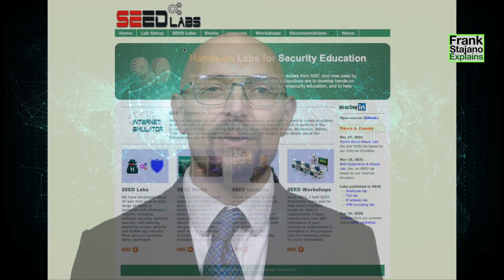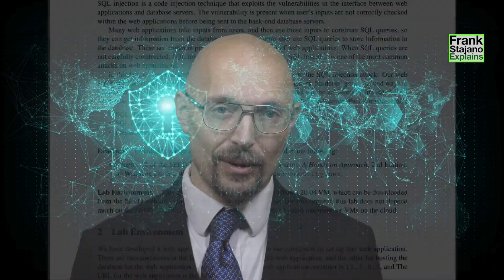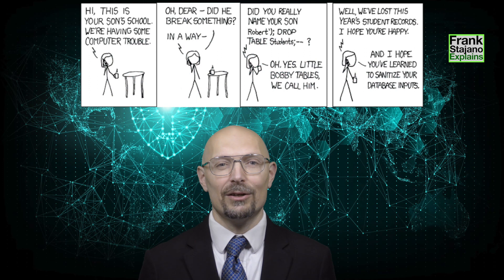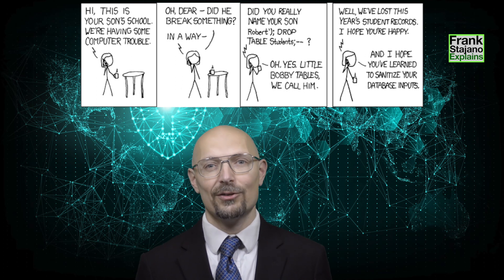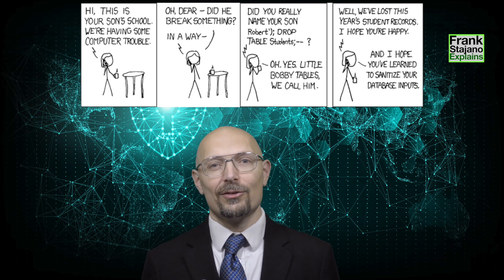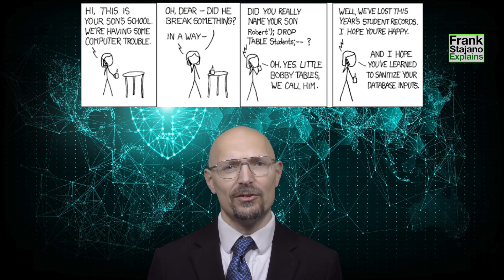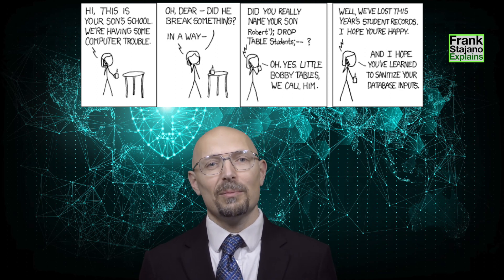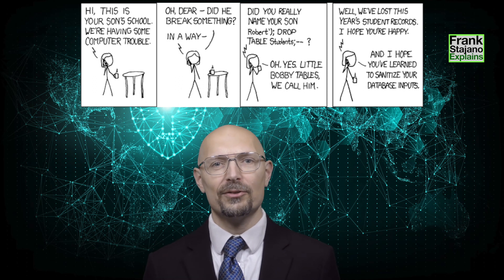SQL injection: XKCD's Little Bobby Tables explained (security@cambridge)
This lecture is part of my undergraduate security course at the University of Cambridge.

00:00 Challenge and intro
01:30 SQL injection
03:02 Too many programmers are incompetent at quoting
03:43 XKCD's Little Bobby Tables
07:11 Countermeasures